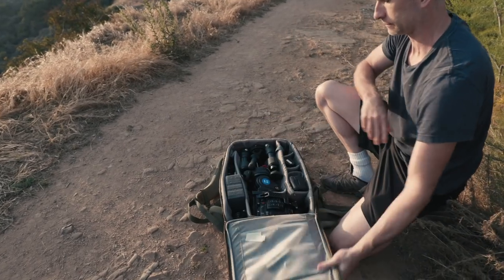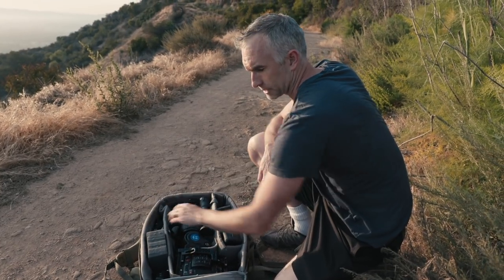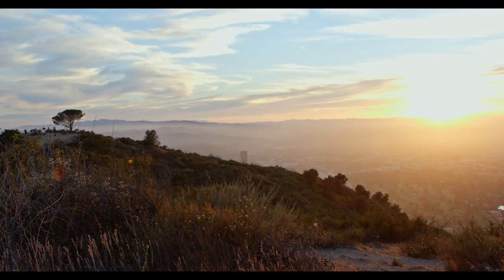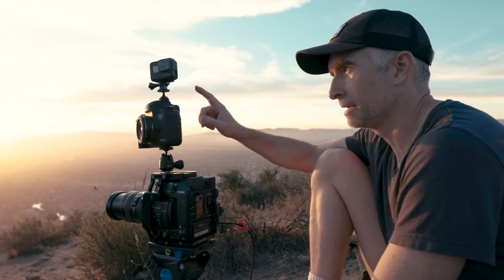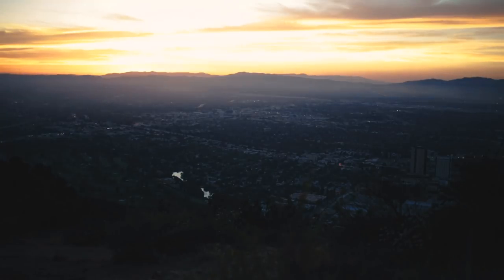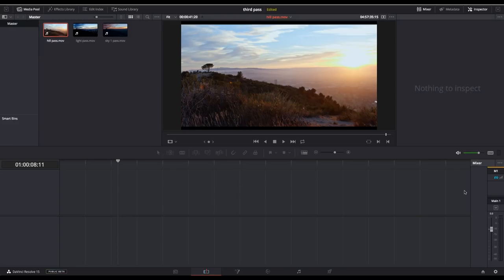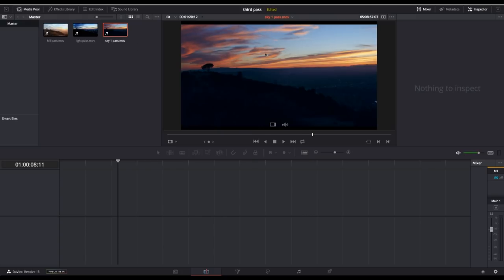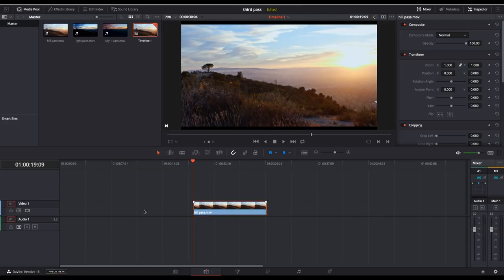Temporal HDR Video Tutorial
Benro Hi-Hat